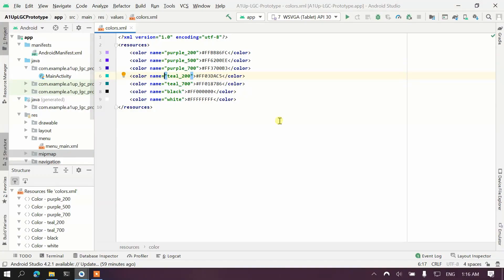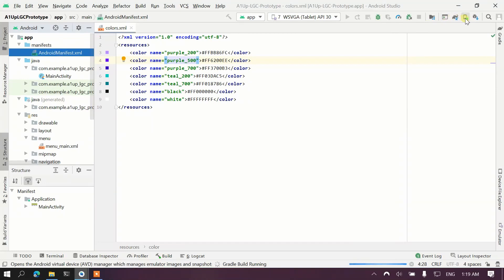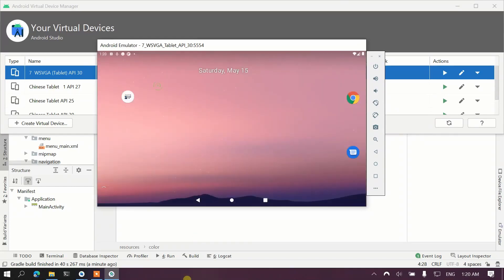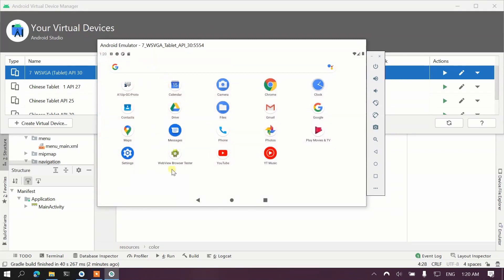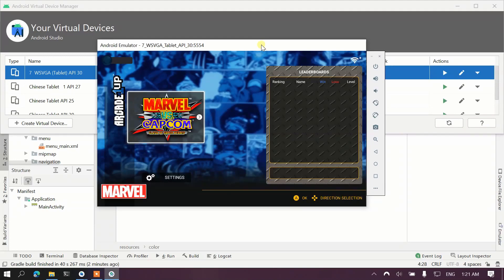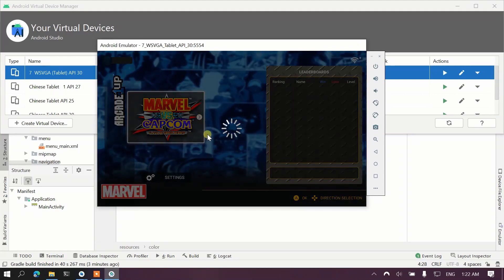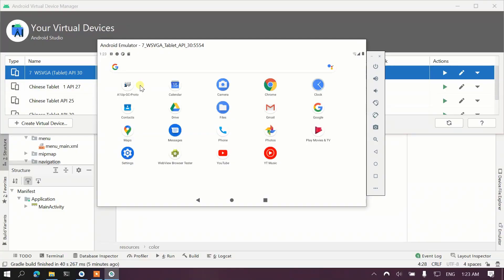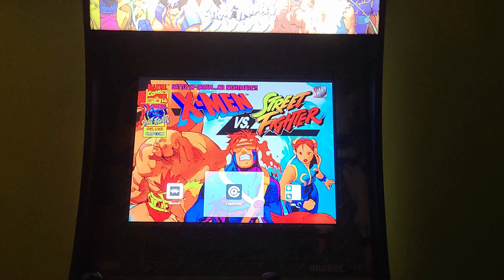Original PCB Launcher Development Part 1 (Arcade1Up)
Showing some progress towards software modding the Arcade1Up (3rd gen) + launching a reverse engineered install on a tablet. In this video I demo how I created an app to get around a problem of starting the actual Arcade1Up application. And now that this is on, we are just getting started.

For people hoping for HDMI spectating/streaming, that is coming within the next 2 weeks (August 2021) as I am doing my best to make time here to both grow the channel as well as put out content or help with other random projects outside of work.

The first of two parts on that covering the very basics with accessing the OS menu and making sure the people who don't usually do tech can follow is up here:

Shout out to Blazt for the channel's new amazing intro animation. His channel is at FightersEvo.com.

To see the launcher that was made with this, check out this interview with KongsRUS here:

Hello World: (0:00)
Loading up the Android Emulator (0:48)
Environment/Launcher/Thought Process (1:58)
Seeing Arcade 1Up App on the Emu and Limitations(2:36)
Up Next/What's Happening (3:50)
Shout Outs (4:08)
Conclusion (4:23)
Tyler Durden/Quick Flash Moment (4:44)